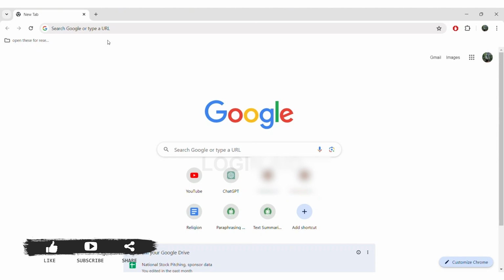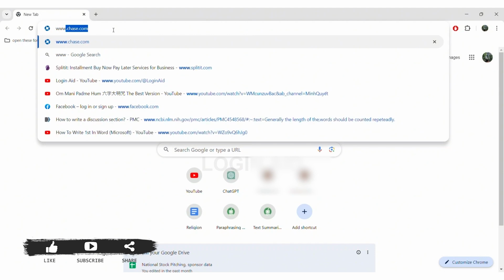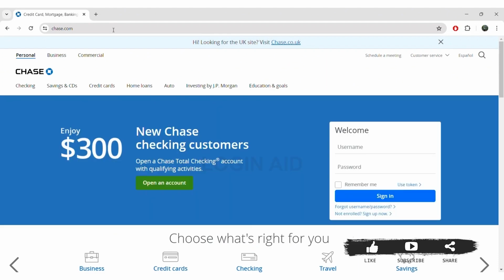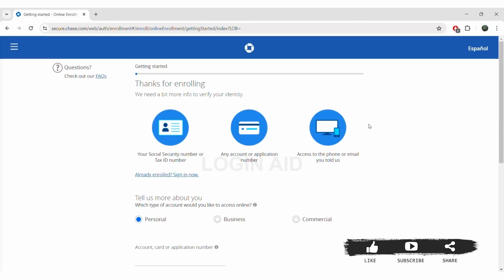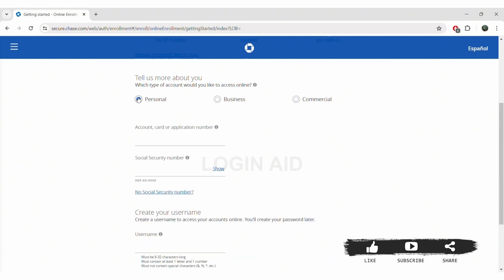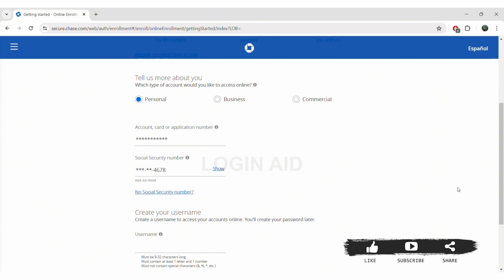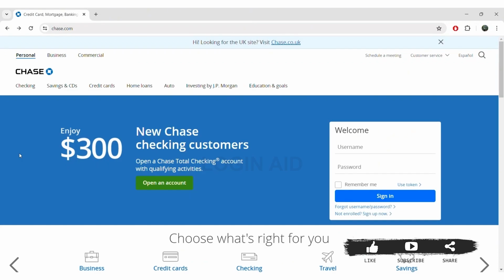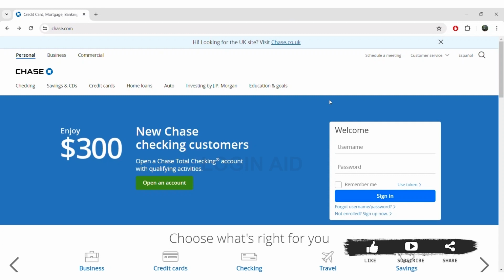How To Sign Up For Chase Bank Online Banking 2024 | Register/Create Chase Online Banking Account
In this tutorial, learn how to easily sign up for Chase Bank online banking to access your accounts, manage transactions, and more from the comfort of your home. Follow the step-by-step guide to create your online banking profile and enjoy convenient banking services.